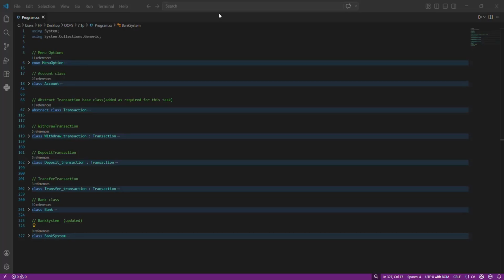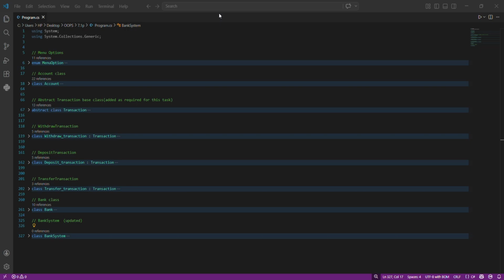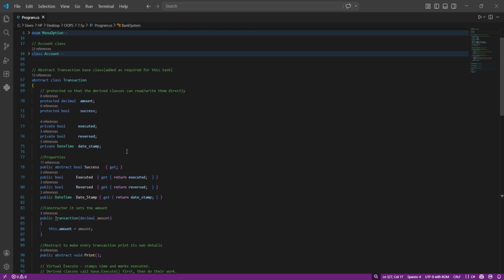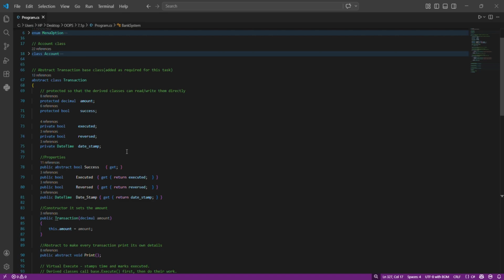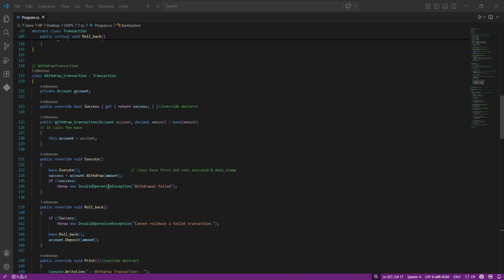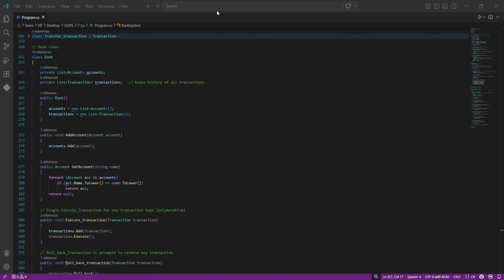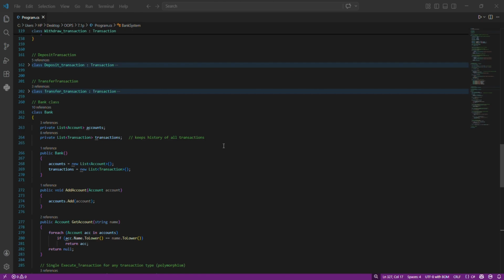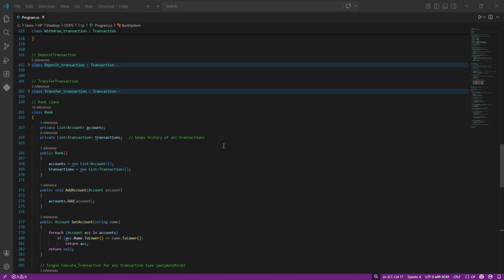Inheritance and polymorphism in Bank system